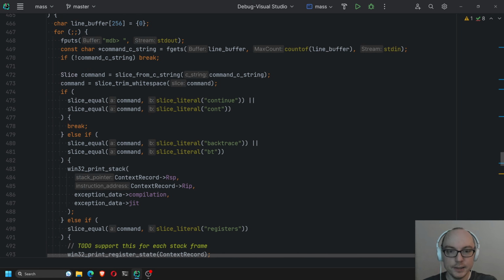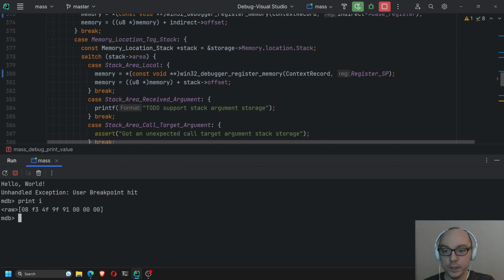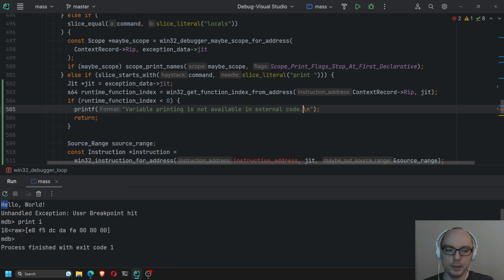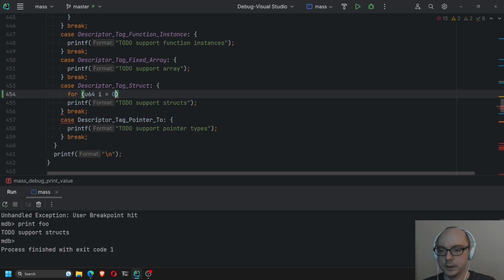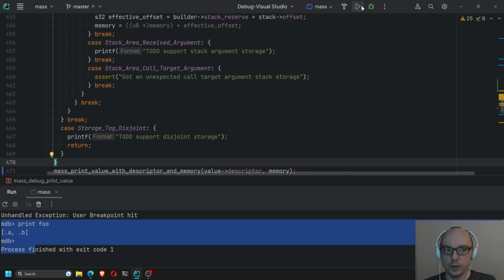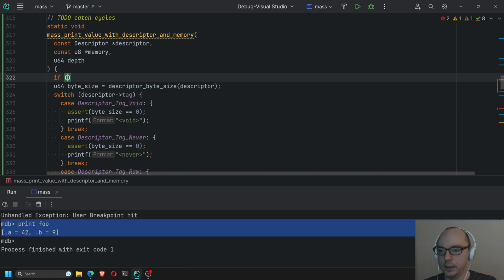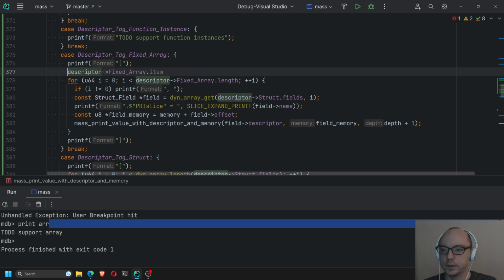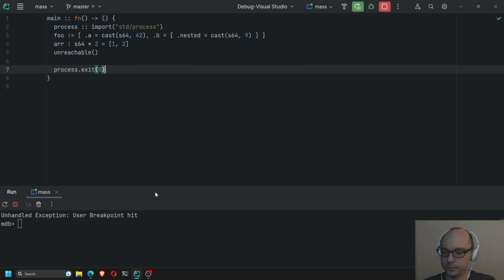Debugger Integer Printing - Compiler Programming Ep189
Fix a bug and support printing of fixed arrays and structs in the debugger,